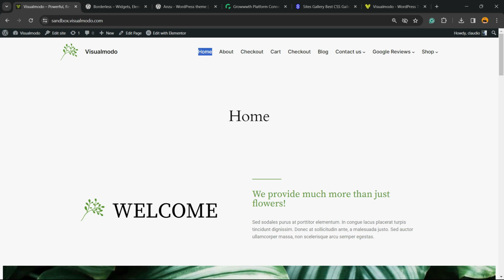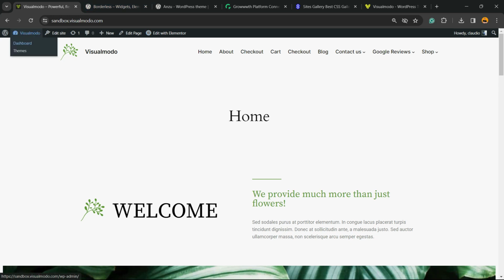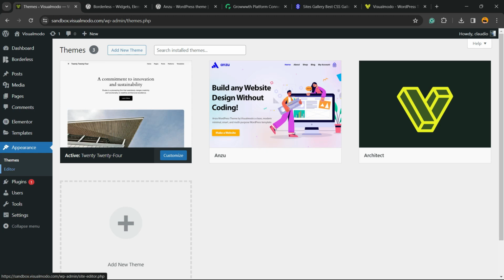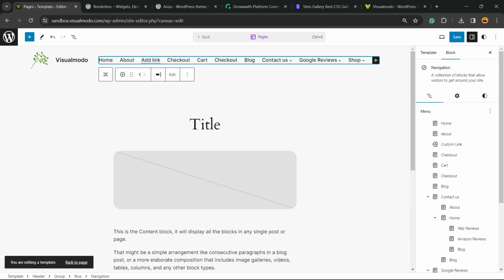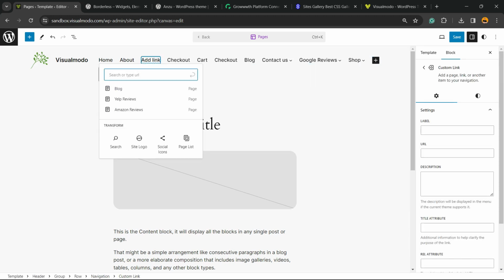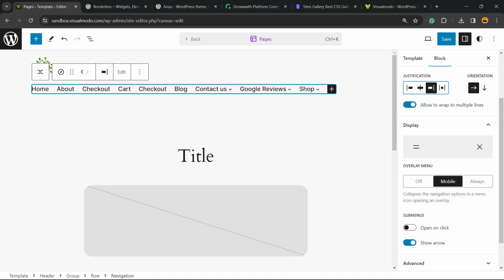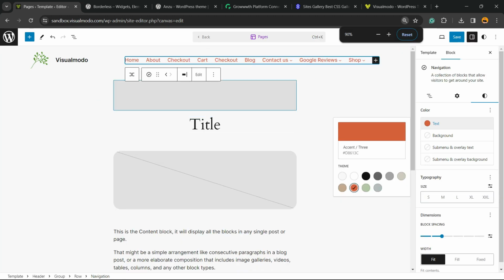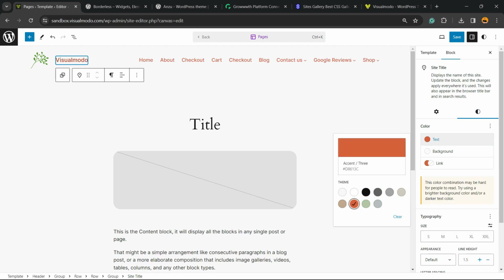How To Change Edit & Customize Navigation Header Menu In Block WordPress Themes?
🚀 Welcome to Your WordPress Journey! 🚀 In today's tutorial, we're diving deep into the world of Block WordPress Themes to master the art of changing, editing, and customizing the navigation header menu. Whether you're a WordPress newbie or a seasoned web designer, this video is packed with insights and step-by-step guidance to help you take full control of your website's navigation. Let's transform your site's usability and aesthetic appeal together!

What You'll Learn:
🛠️ The Basics of Block WordPress Themes: A brief overview to get you started.
🎨 Customizing the Header Menu: Step-by-step instructions on how to change and edit the navigation header menu, ensuring your website’s navigation is both functional and visually appealing.
🔧 Advanced Tips and Tricks: Elevate your website with advanced customization techniques for a truly unique user experience.
💡 Best Practices for Website Navigation: Essential tips to improve usability and enhance your site's SEO performance.

Share your projects, get feedback, and connect with like-minded individuals.

Your support helps us create more helpful videos like this one.

💬 We Love Feedback: Have questions or suggestions? Your feedback is invaluable in helping us improve and bring you content you love.

Dive into the world of WordPress with us and unlock the full potential of your website!